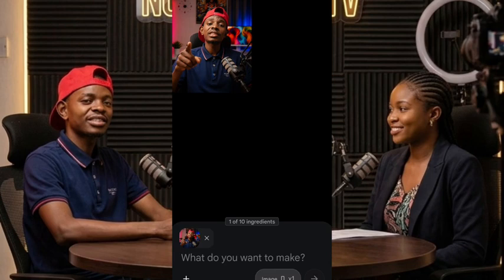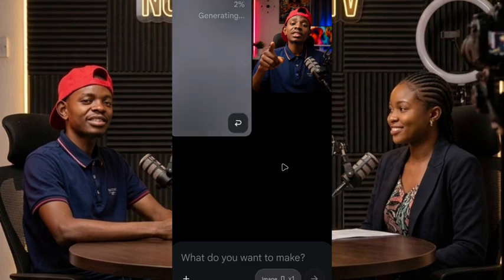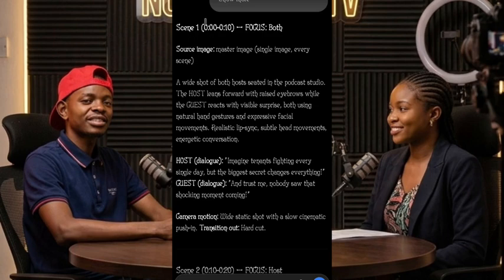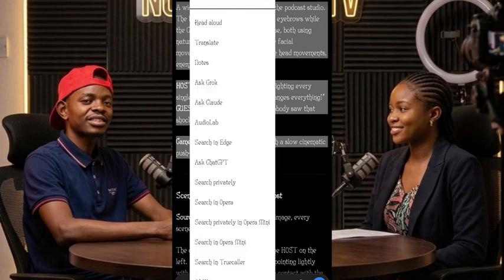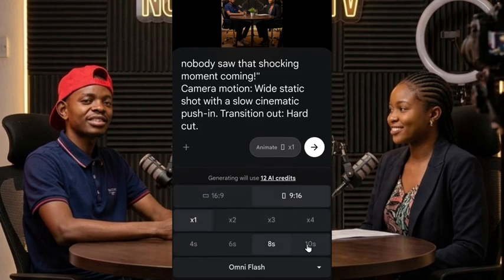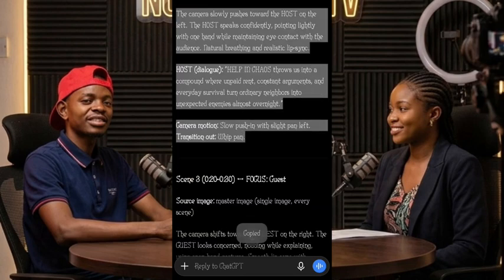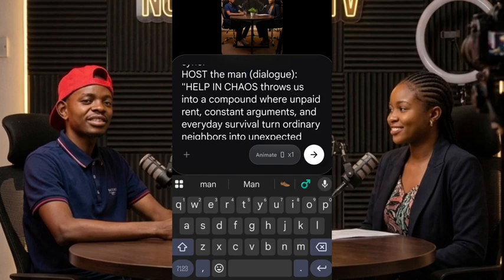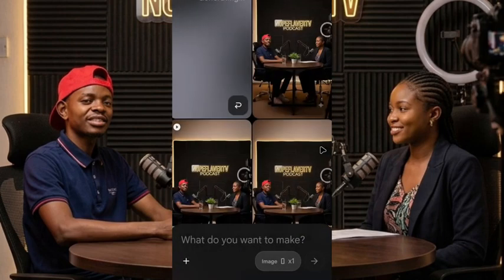How to Create Long AI Podcast Videos FREE with Gemini Omni & Google Flow (Step-by-Step)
‎Create AI Podcast Videos for FREE with Gemini Omni + Google Flow (Complete Guide)
‎Get all the master prompt here and also how to use it👉👇
‎Google Flow + Gemini Omni: Make Long AI Podcast Videos Without Paying
‎The Best Free AI Podcast Workflow Using Gemini Omni & Google Flow (2026)
‎Learn how to create long AI podcast videos for free using Gemini Omni and Google Flow. This step-by-step tutorial shows you how to generate realistic AI podcast hosts, consistent visuals, natural dialogue, and high-quality videos without a paid subscription.
‎Whether you're building a YouTube channel, educational podcast, AI news show, or faceless business content, this workflow helps you produce professional AI podcast videos efficiently.
‎In This Video You'll Learn
‎How to use Gemini Omni for podcast scripting
‎How to generate consistent AI podcast hosts
‎How to create long-form AI videos with Google Flow
‎Tips for realistic dialogue and scene consistency
‎Best free AI workflow for creators in 2026
‎How to improve production quality for YouTube
‎AI Tools Covered
‎Gemini Omni
‎Google Flow
‎AI Image Generation
‎AI Video Generation
‎AI Prompt Engineering
‎00:00 Stop Paying for AI Podcast Tools
‎00:45 What You'll Build Today
‎02:05 Why Gemini Omni + Google Flow
‎05:10 Writing a Professional Podcast Script
‎10:20 Creating Consistent AI Hosts
‎16:15 Building Long Podcast Scenes
‎23:40 Improving Lip Sync & Dialogue
‎29:15 Export Settings for YouTube
‎33:30 Bonus Tips for Better Results
‎36:00 Final AI Podcast Demo & Next Steps